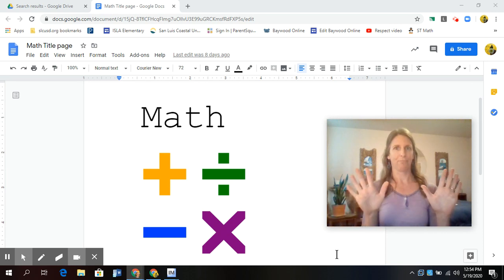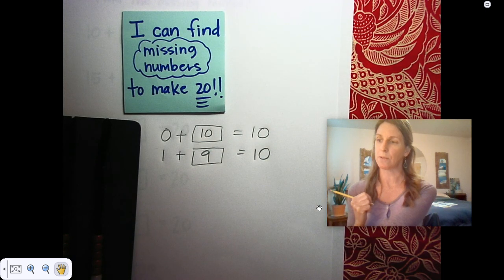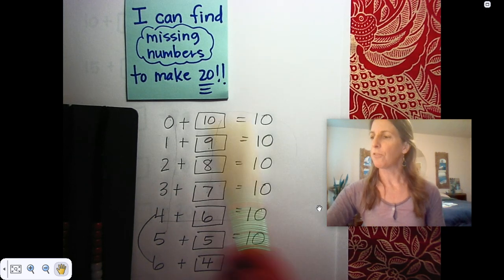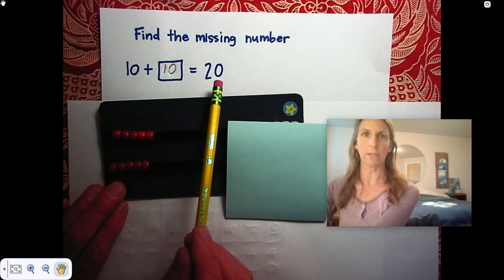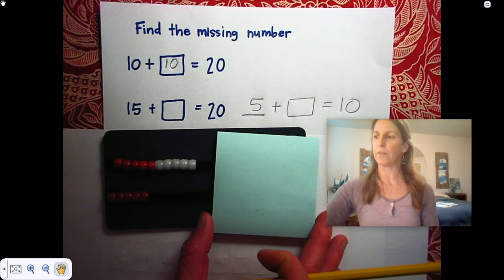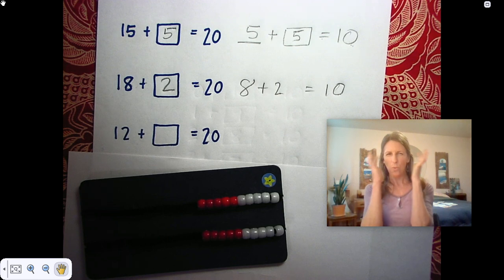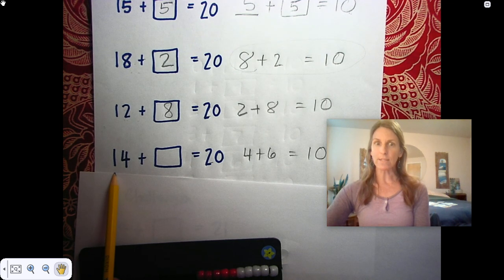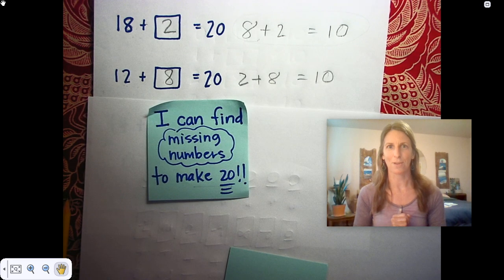Find the Missing Number